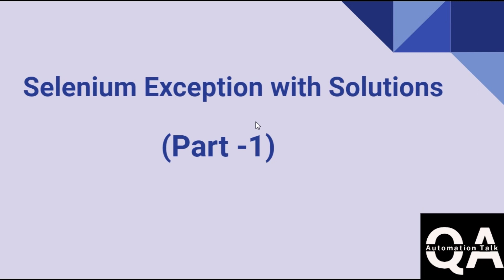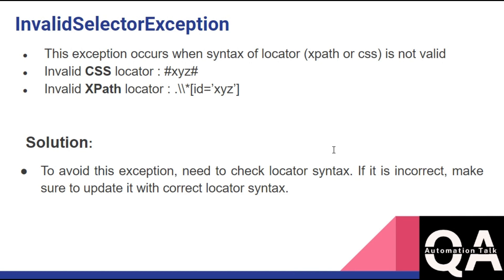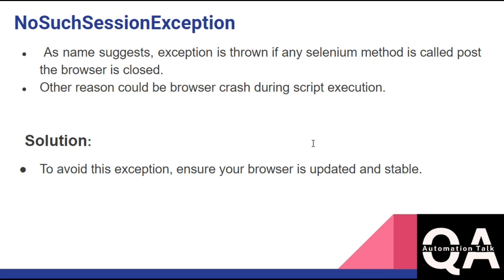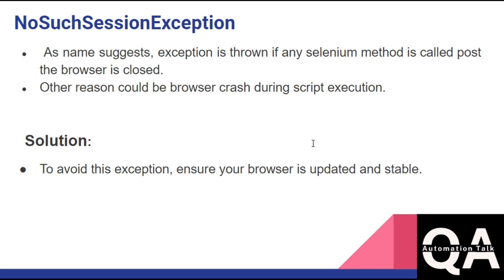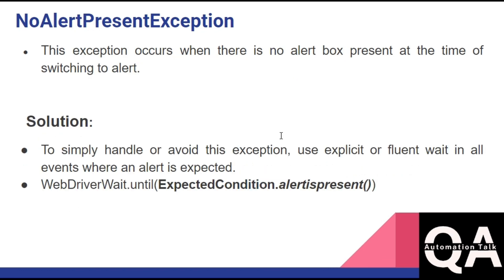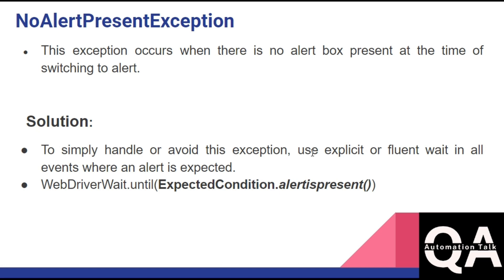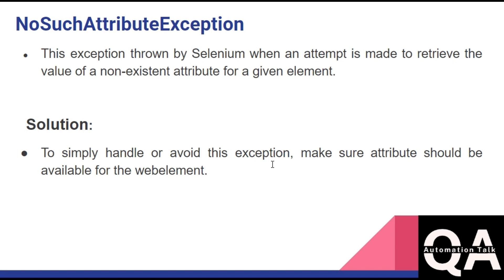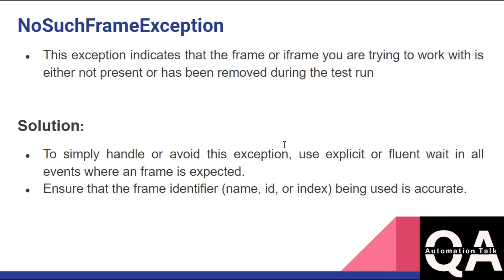Common Selenium Exceptions with Solution (Part-1) | QA Automation Talk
In this video we will learn about following selenium exceptions using java with solutions.
- InvalidSelectorException
- NoSuchSessionException
- NoAlertPresentException
- NoSuchAttributeException
- NoSuchFrameException